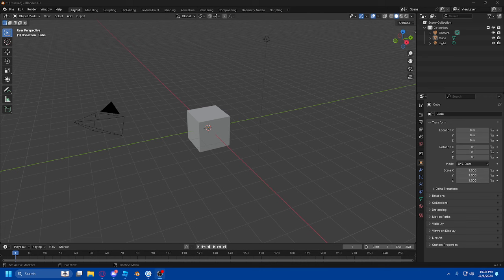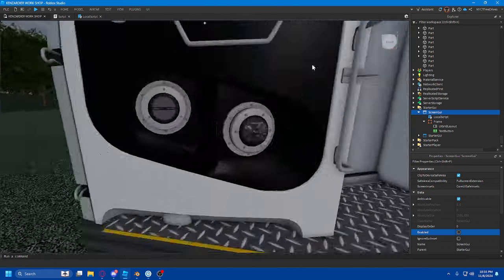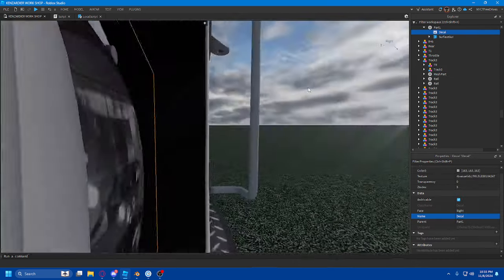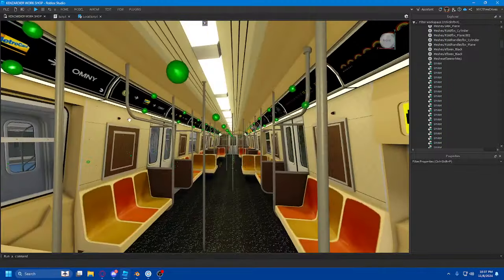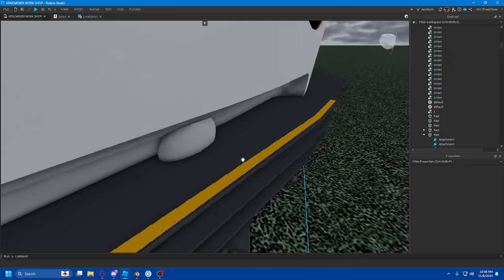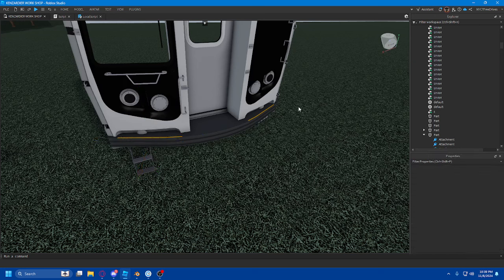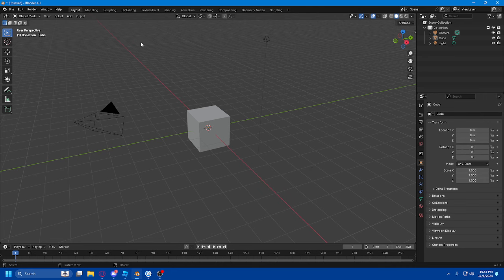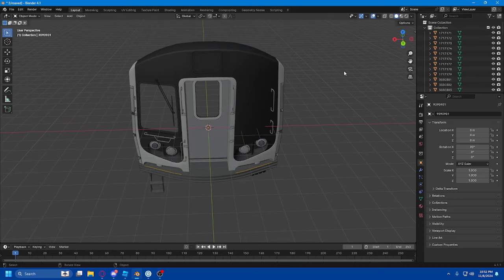how to part reduce (mesh)